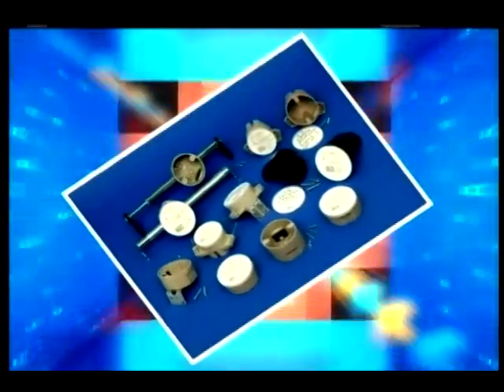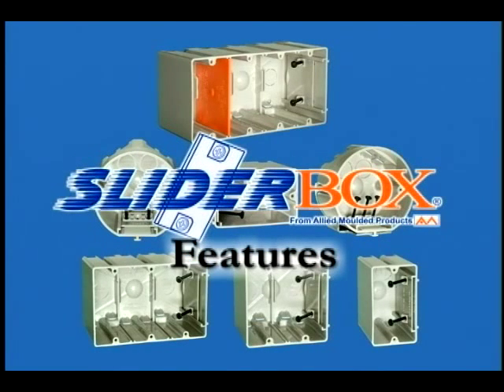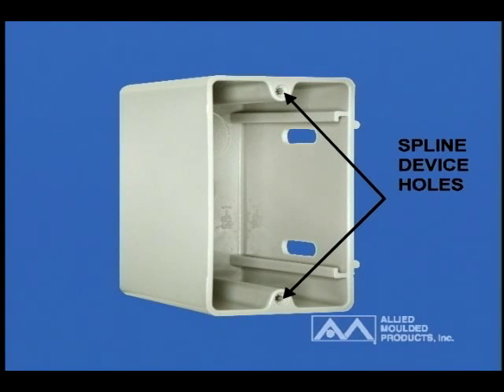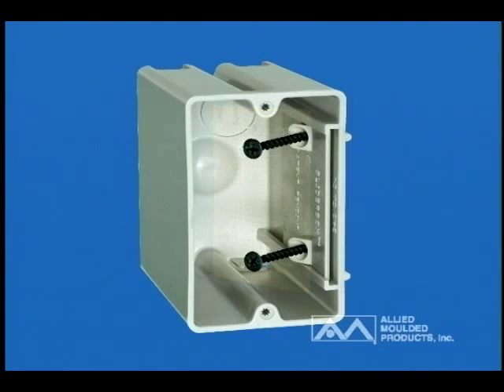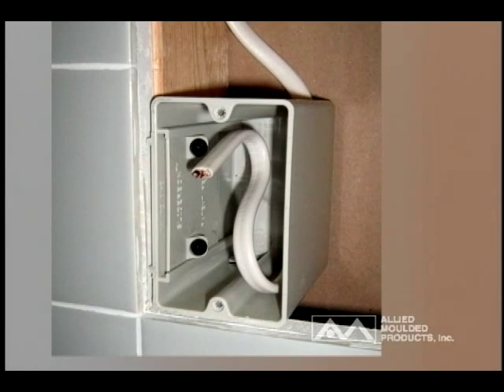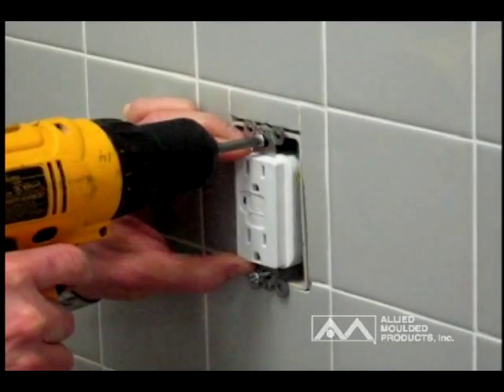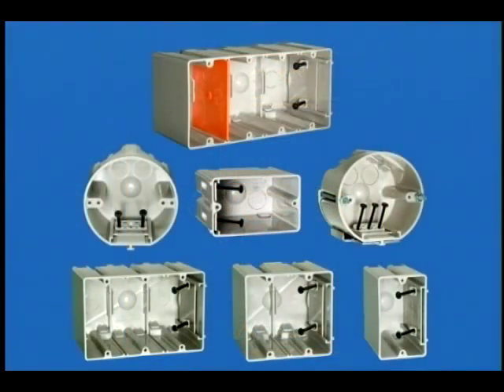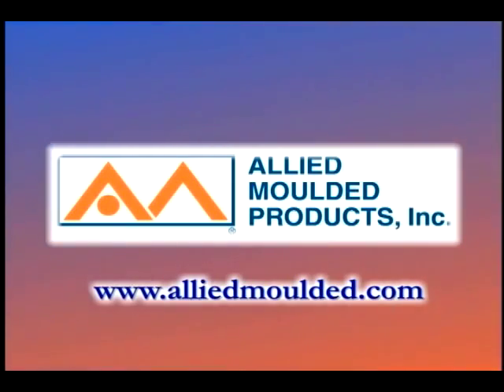SLIDERBOX Adjustable Electrical Outlet Boxes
Adjustable electrical outlet box products for residential construction where the wall substrate is unknown and goes beyond the standard 1/2" drywall thickness. Simply loosen two screws, re-position the box flush to the additional wall substrate and then re-tighten.

to learn more!